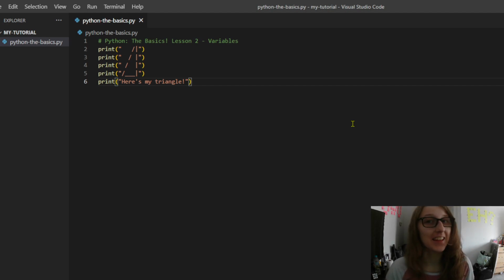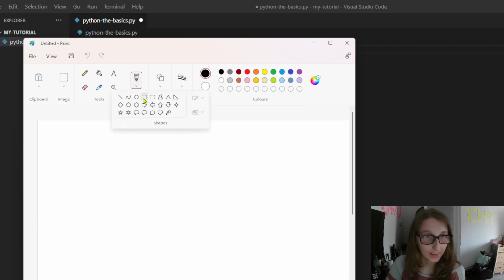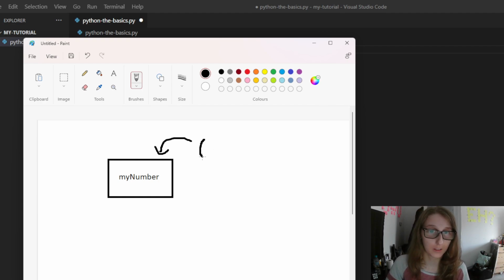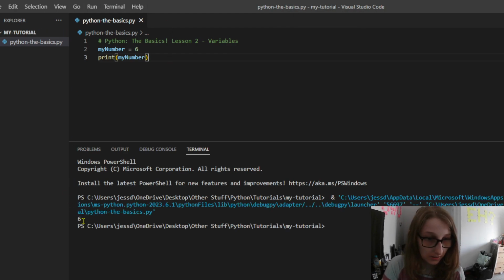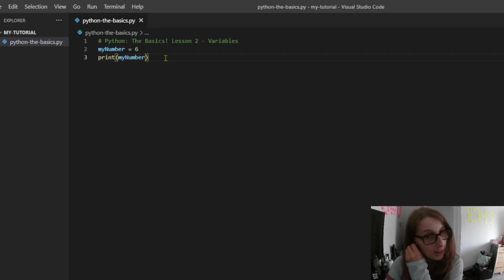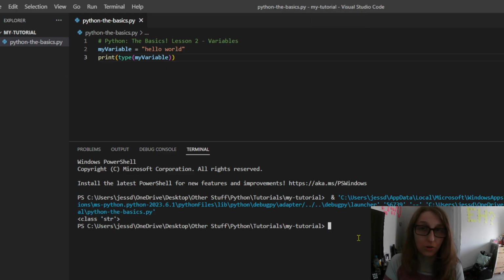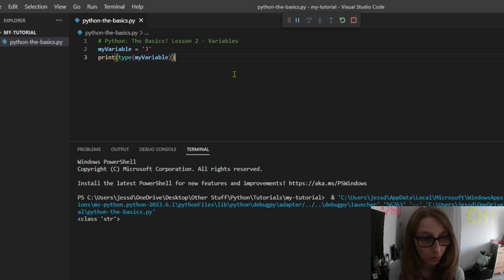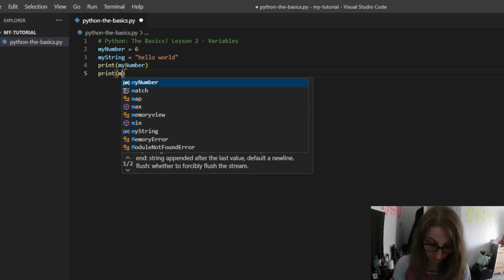Python: The Basics! (2) - Variables